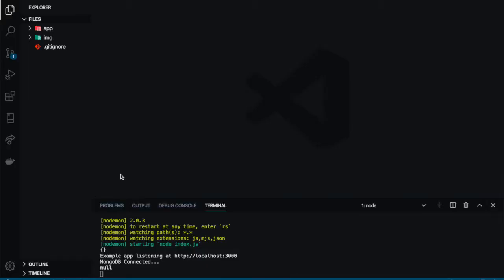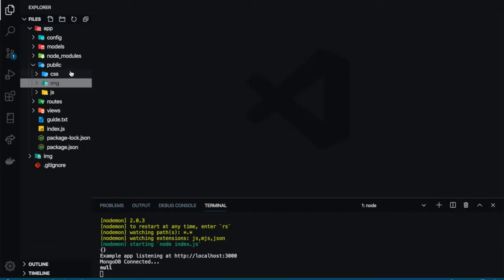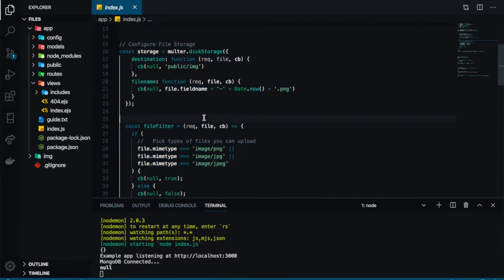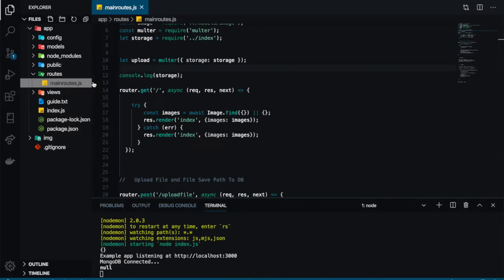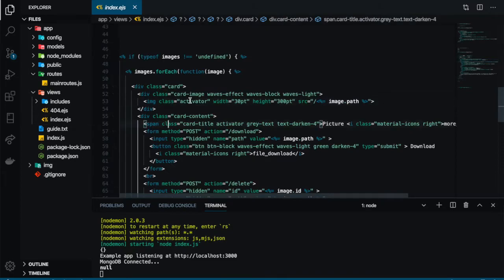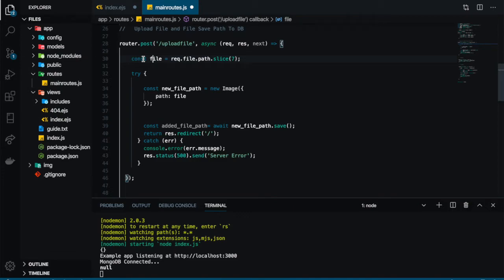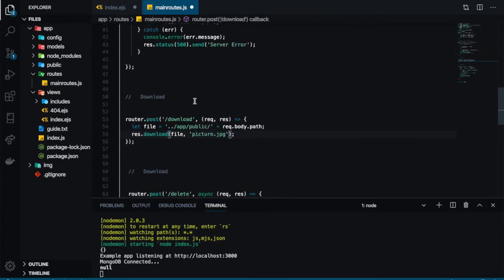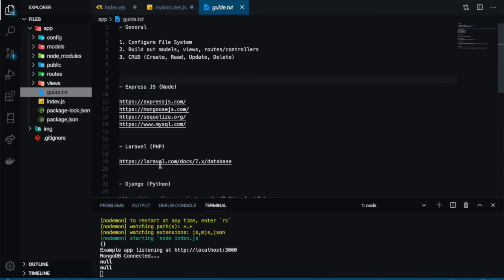Files in NodeJS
Learn About Files in NodeJS.

- Express JS (Node)

- Laravel (PHP)

- Django (Python)

- Spring (Java)

- .NET (C#)